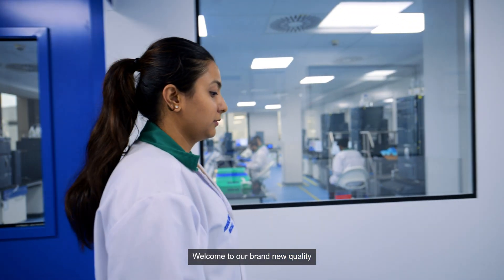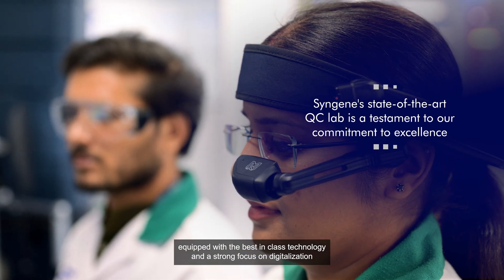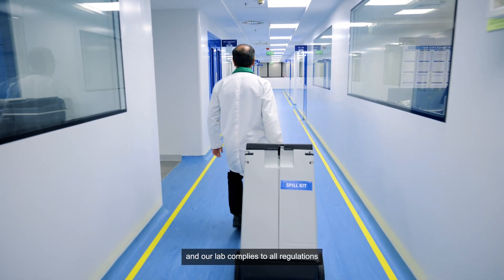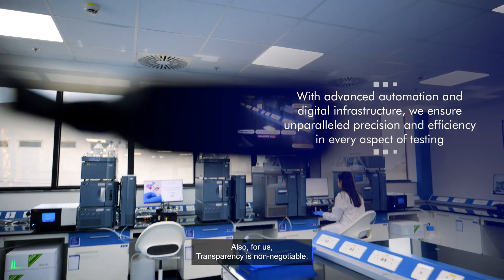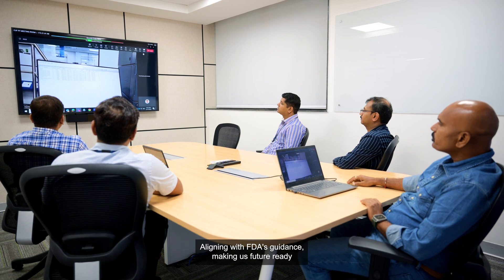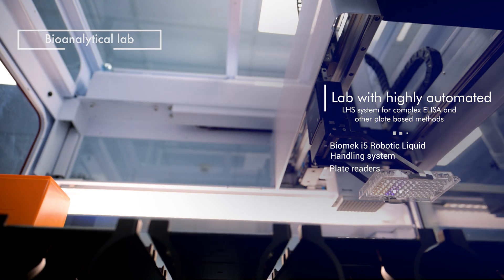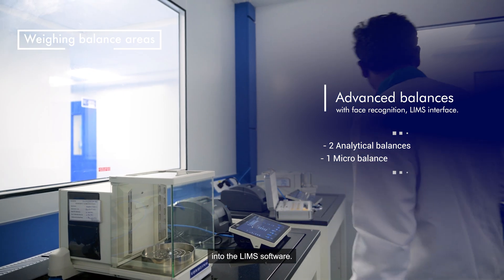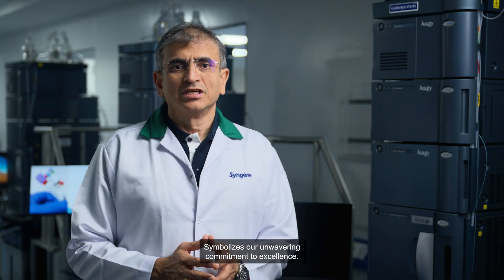State-of-the-art Quality Control Biologics Lab | Syngene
Here’s a sneak peek of our new Quality Control Biologics lab! We take you on a virtual tour of our state-of-the-art facility that houses the latest technology and equipment for testing biologics products, with a strong focus on digitalization and automation. We also highlight our stringent quality control procedures and standards that are in place to ensure the accuracy and reliability of our results.